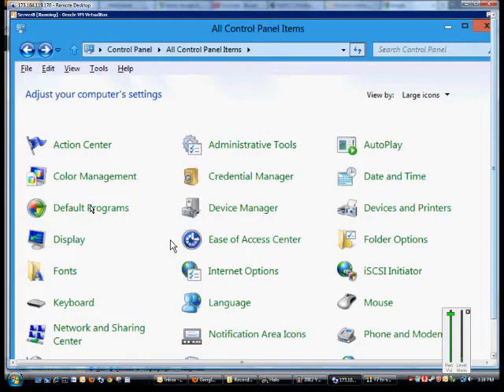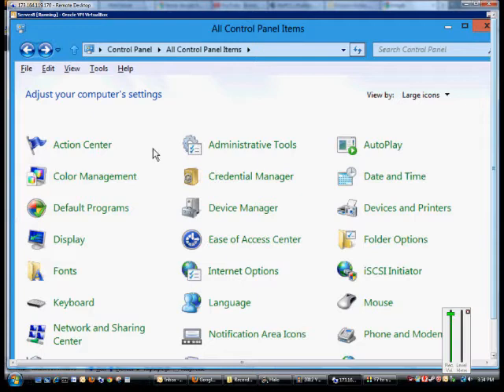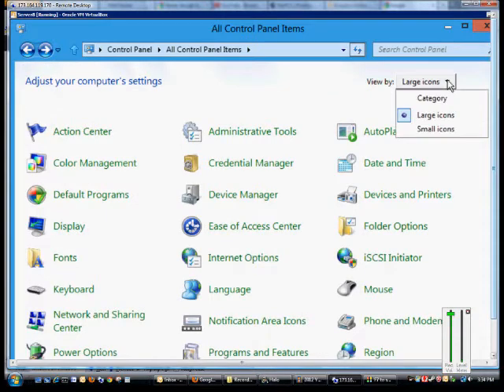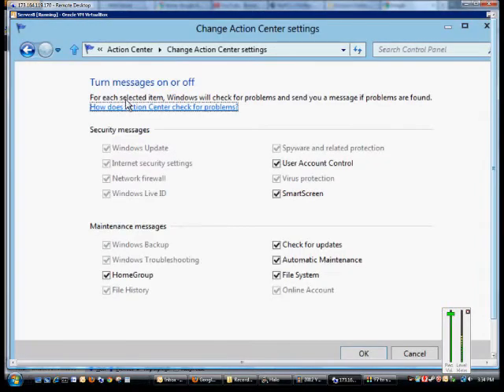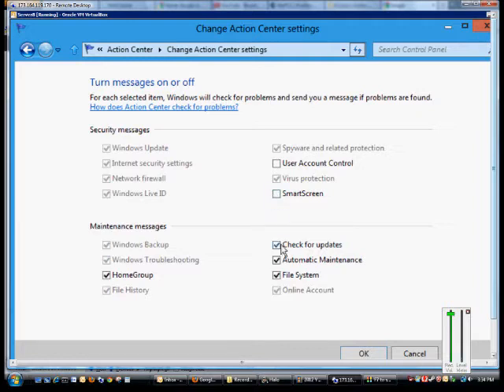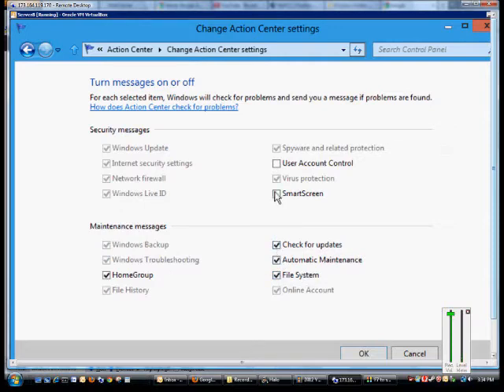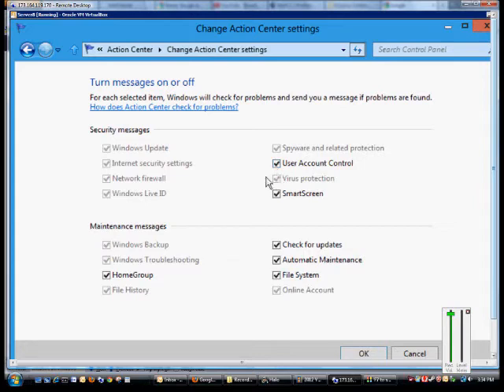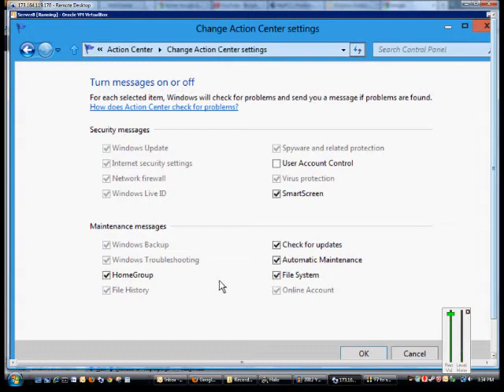How to change Action Center Settings in Microsoft Windows Server 2012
Author and talk show host Robert McMillen explains how to change Action Center Settings in Microsoft Windows Server 2012.